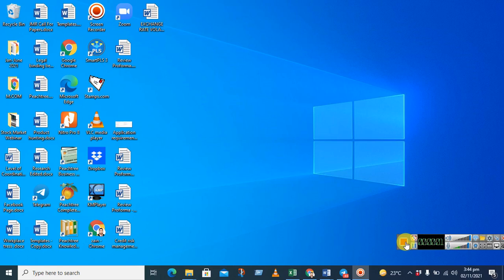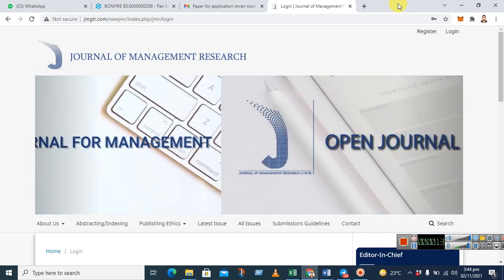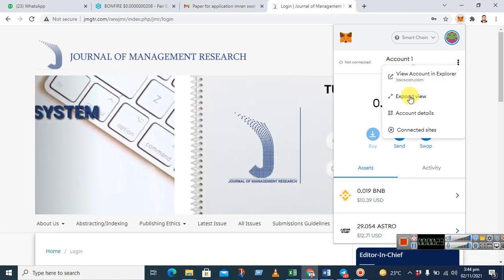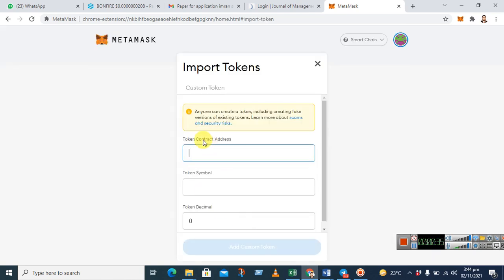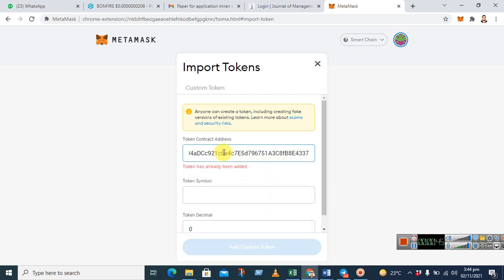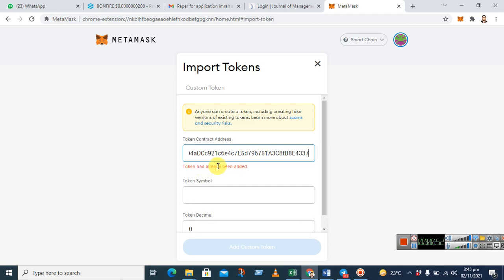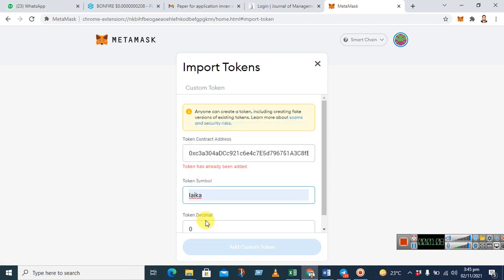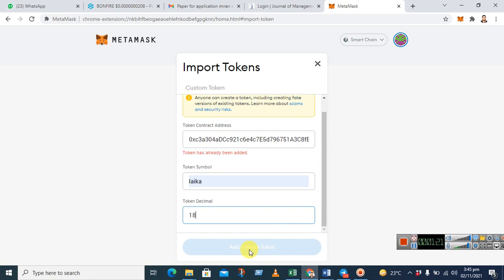How to convert Laika V1 to V2 Contract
How to convert Laika V1 to V2,
Contract V2
0xc3a304aDCc921c6e4c7E5d796751A3C8fB8E4337